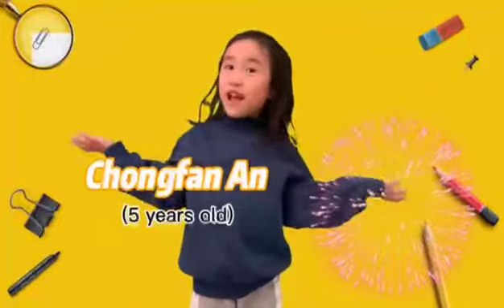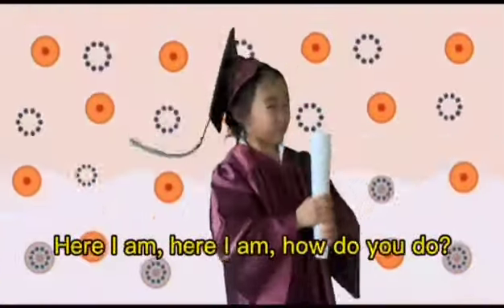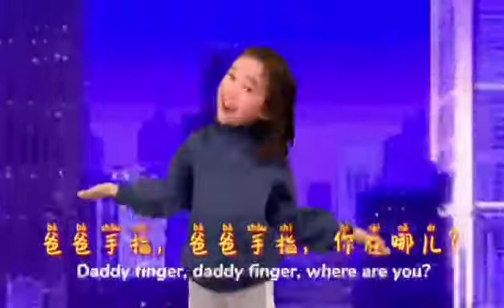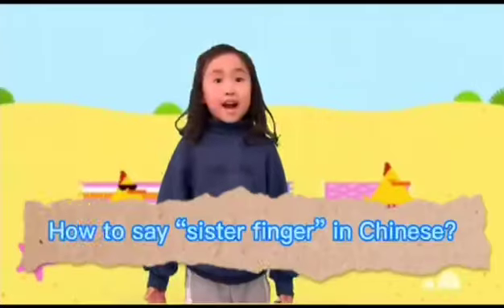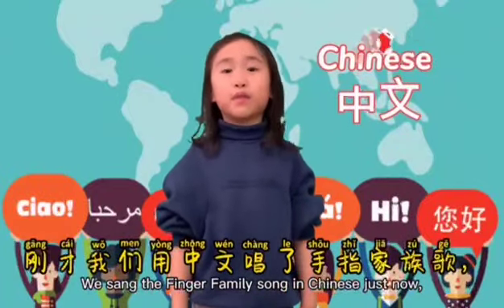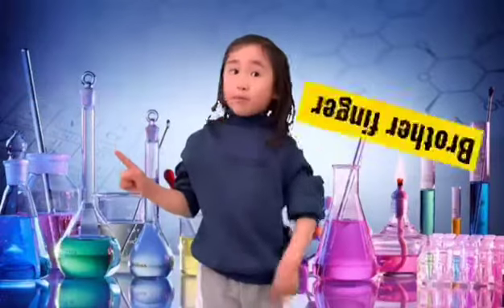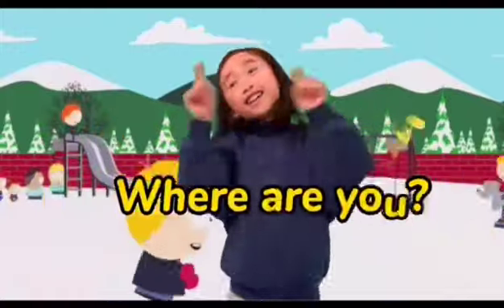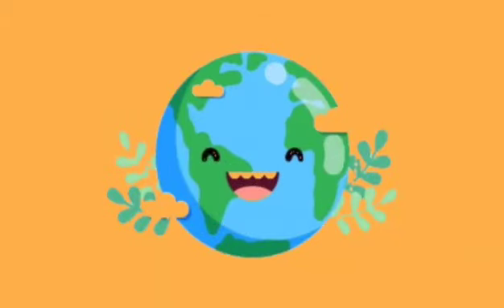5岁ABC有多厉害？百首美国儿歌双语教唱惊艳你